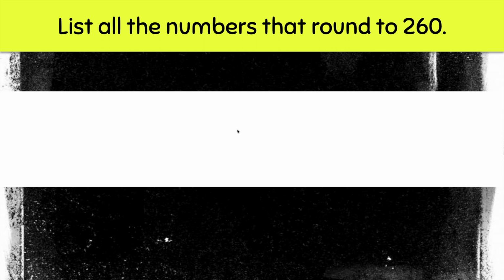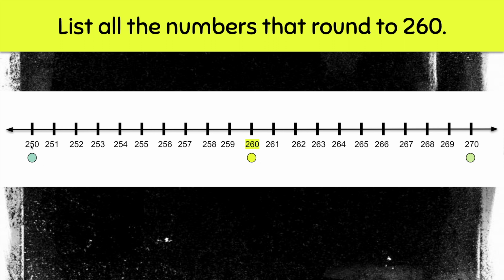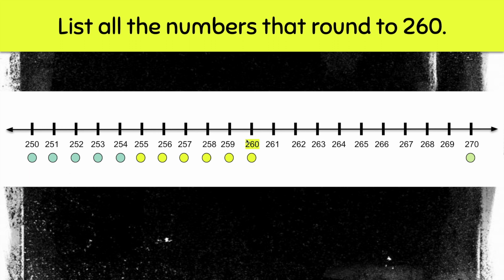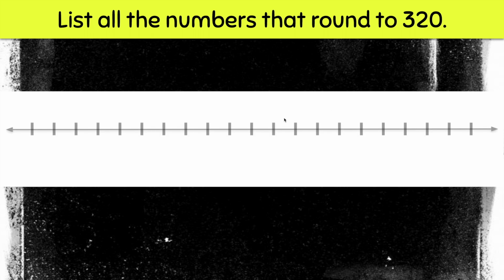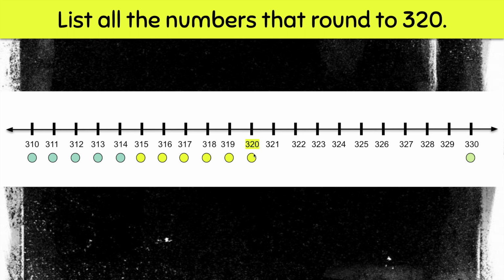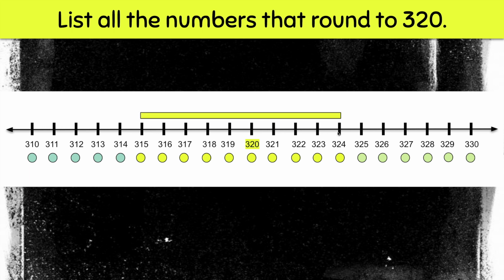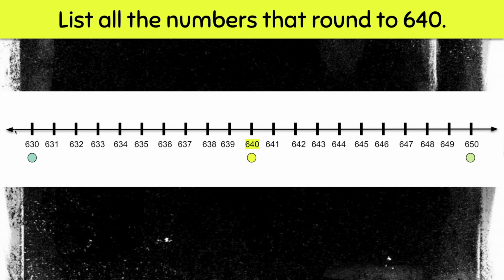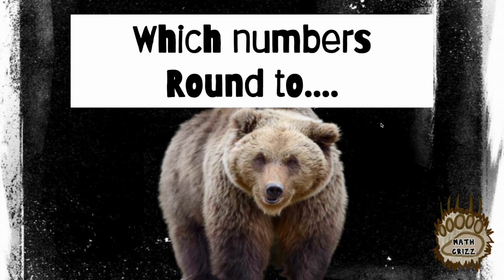Rounding - List all the Numbers that Round to 320, 260, and 640.